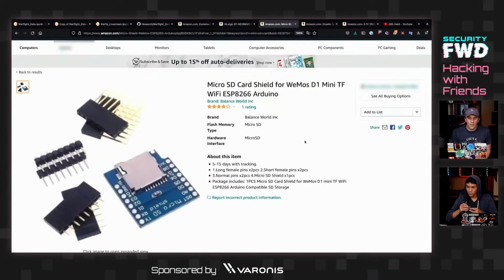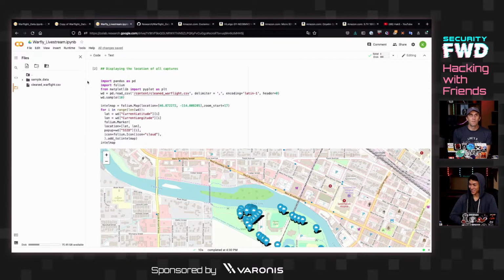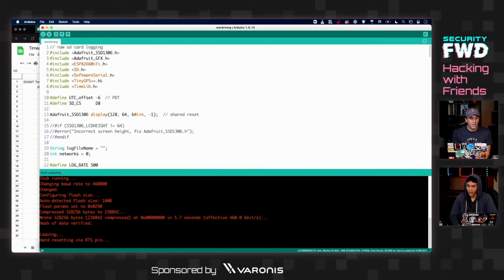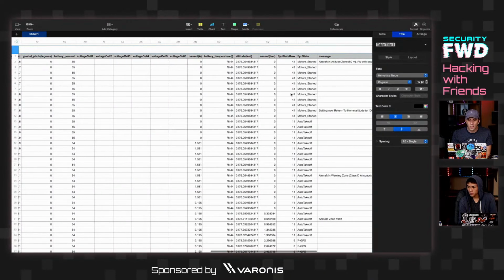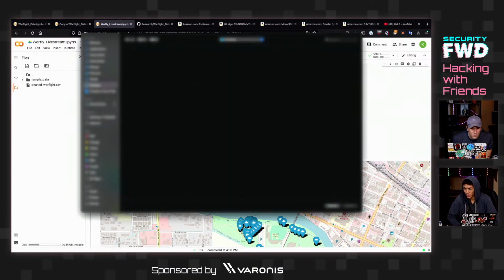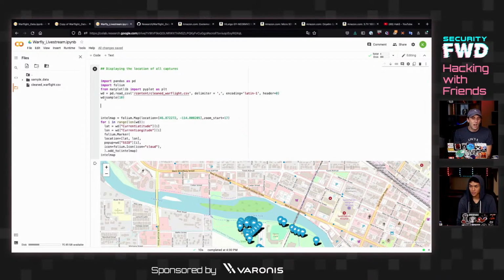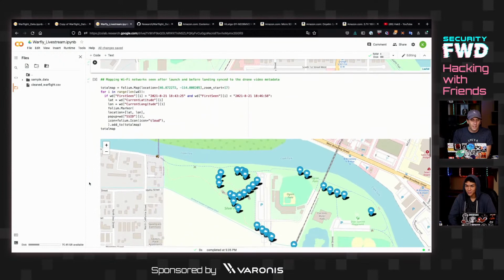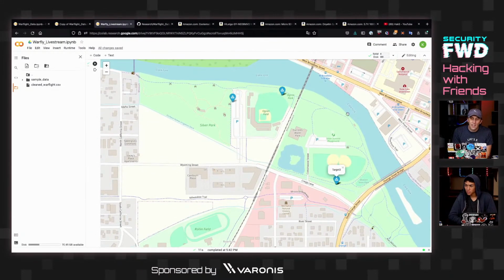Track & Map Wi-Fi Networks from the Air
In today's video, we use Google colab and jupyter notebooks to visualize war flying data collected from a drone. We use Python to identify the location of two target devices we were searching for during our flight!